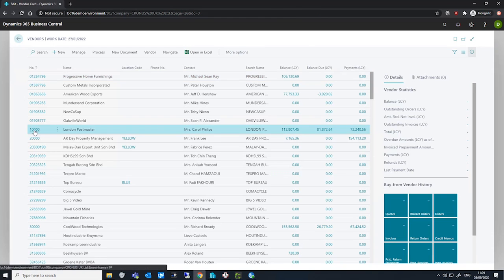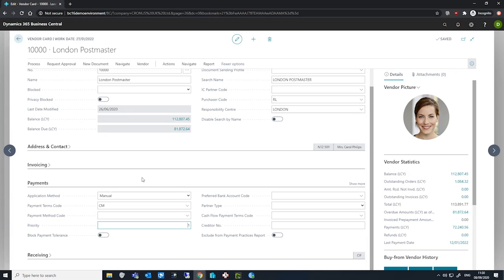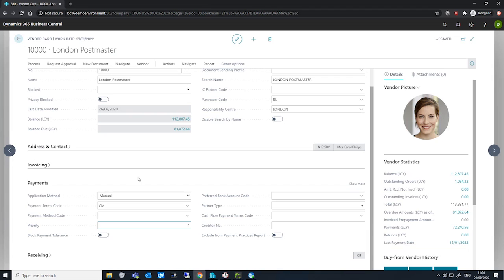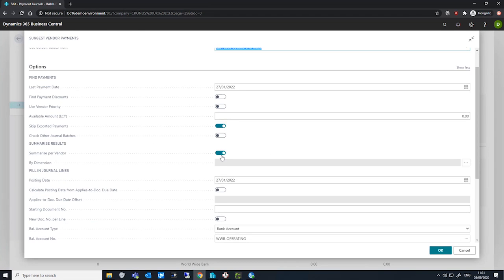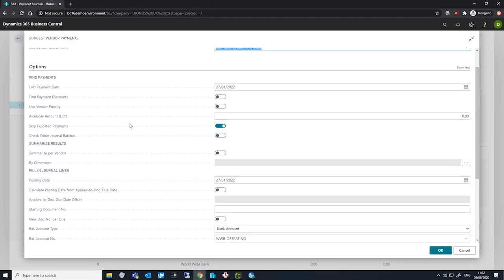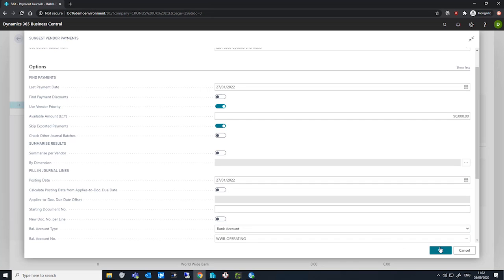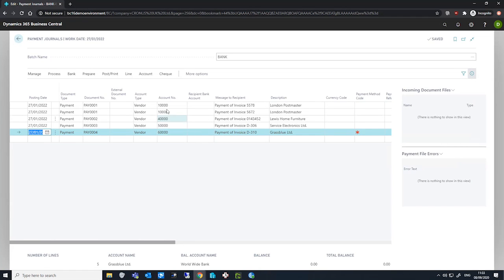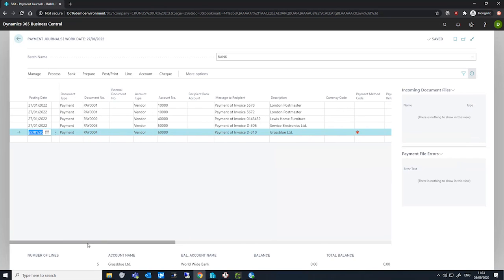Vendor Priorities: Suggesting Vendor Payments with Limited Funds | Business Central Training Centre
In this video we look at using Vendor Priorities in order to Suggest Vendor Payments with Limited Funds. Part of the Business Central Training Centre from Dynamics Consultants.